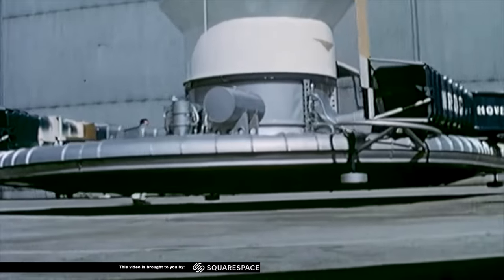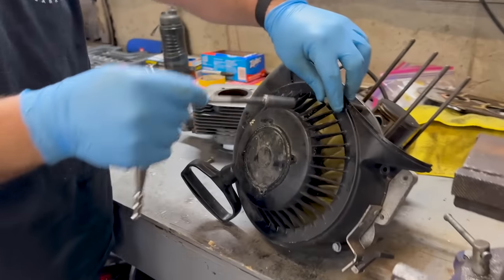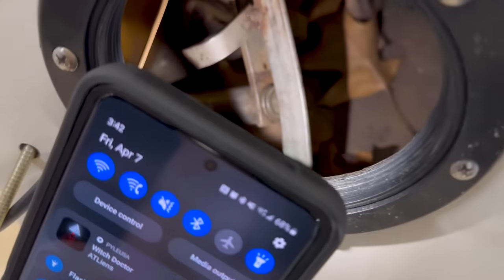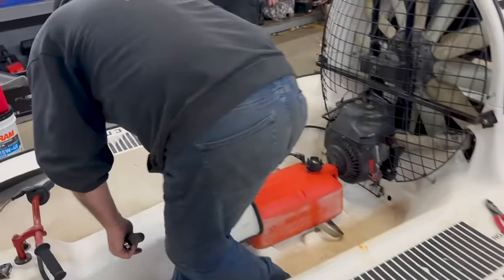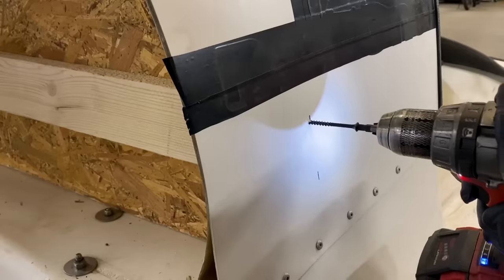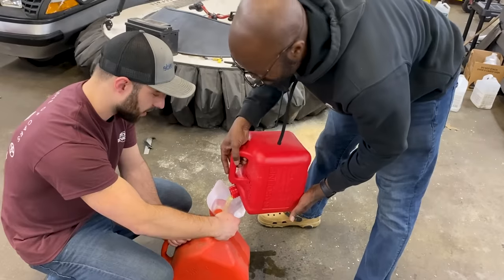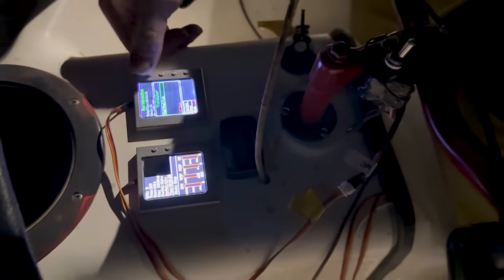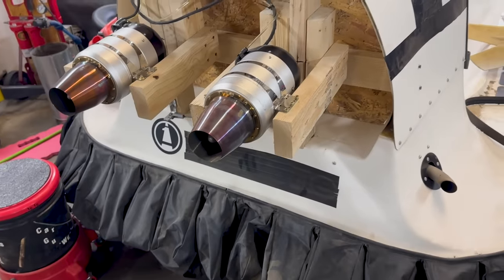We built the worlds first full-size Jet Powered Hovercraft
This is just pure fun